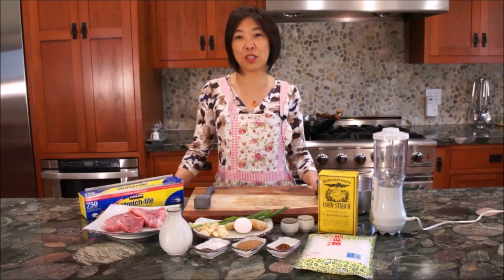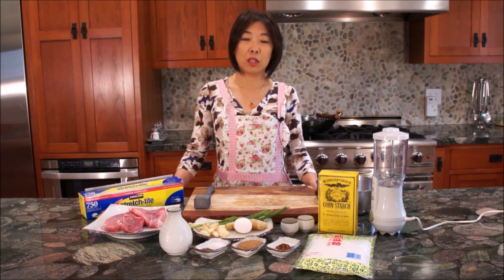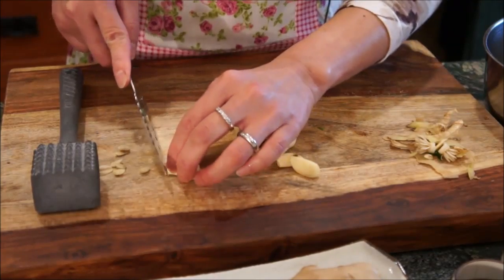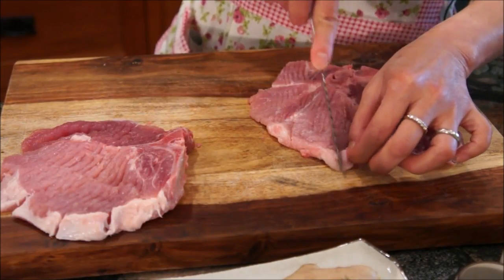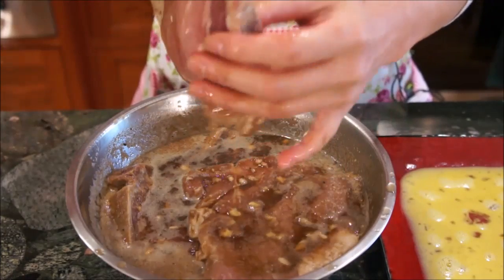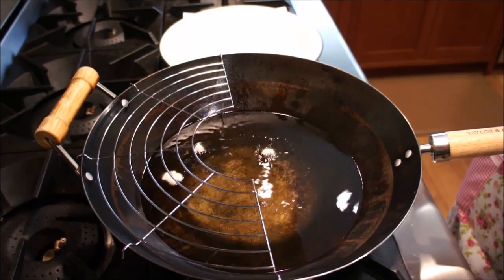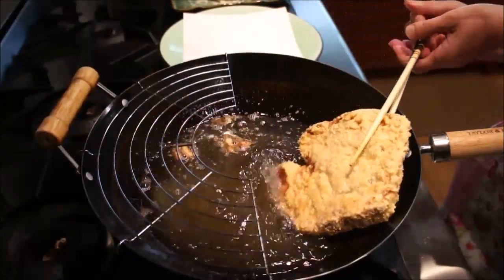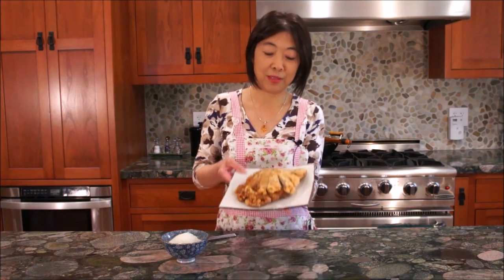How to Make Taiwanese Fried Pork Chops (台灣式炸排骨作法)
What is a typical Taiwanese fried pork chop? Taiwan style pork chops are a flavorful, crispy and chewy dish that is usually served bento style along with condiments like rice and pickled cucumber. Try this delicious dish in your own home with our easy step by step guide!

Ingredients for Marinade:
3 Green Onion
1 Tsp Five Spice Powder
2 Tbsp Rice Wine
30 Grams of Garlic (12 pcs)
2 Tbsp Sugar
2 Tbsp Soy Sauce
1 Tsp Salt
20 Grams of Grated Ginger (8 long slices)
1 Tsp Ground Black Pepper
1 Cup Water

Main Ingredients:
4 Pieces of 1.5 cm Pork Chops
Potato or Corn Starch
Eggs

Cookware Used:
14" Flat Bottom Carbon Steel Wok